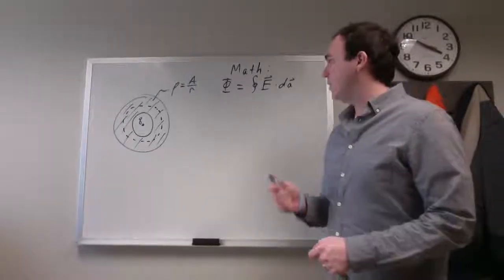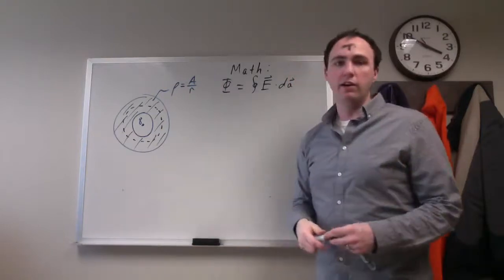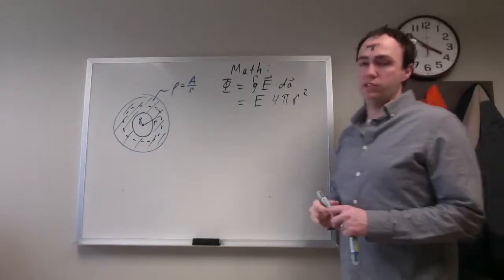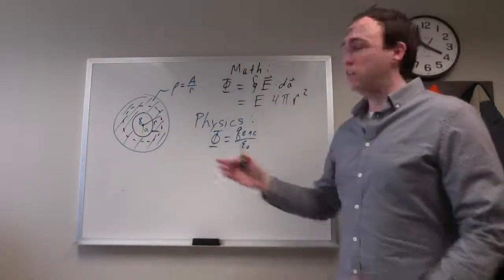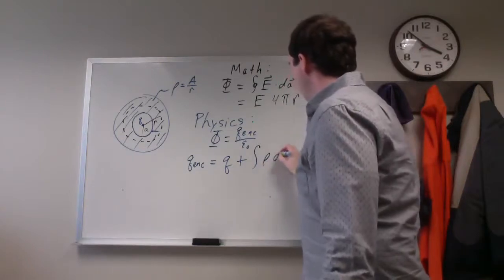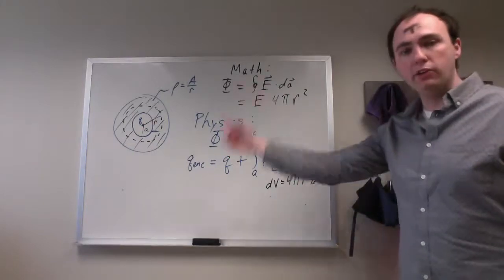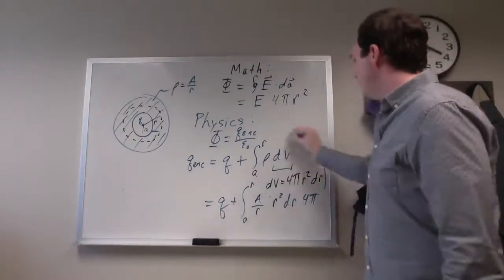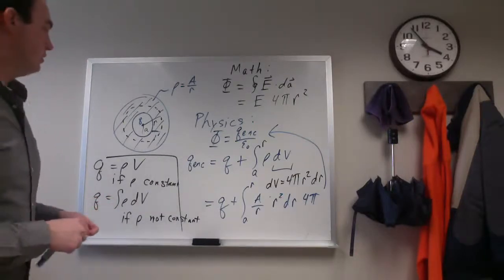Gauss' Law with variable charge density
Video recorded on Ash Wednesday +:-|